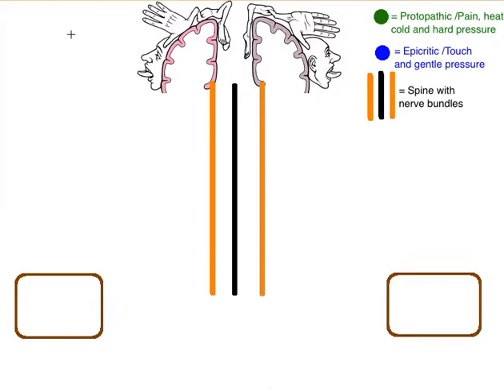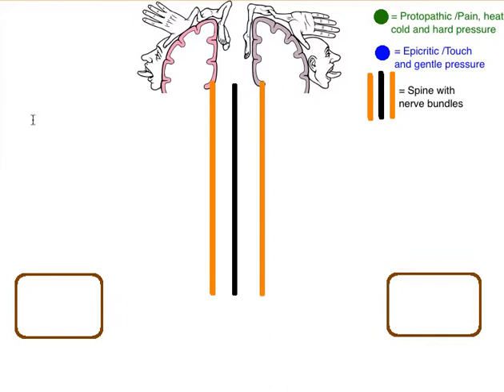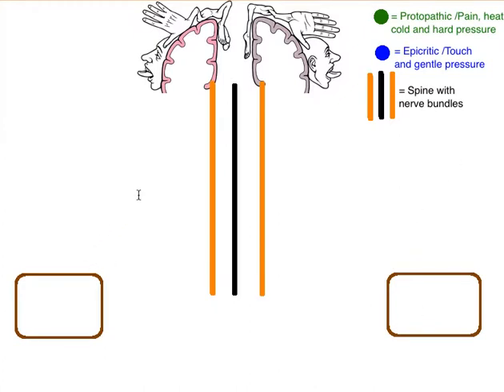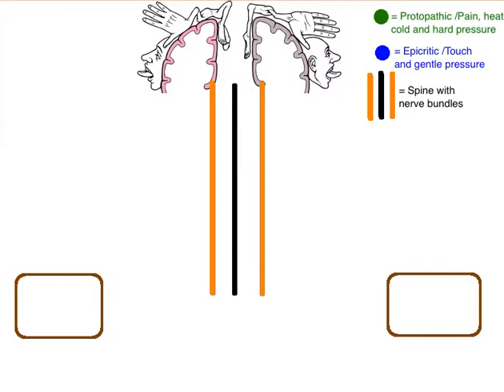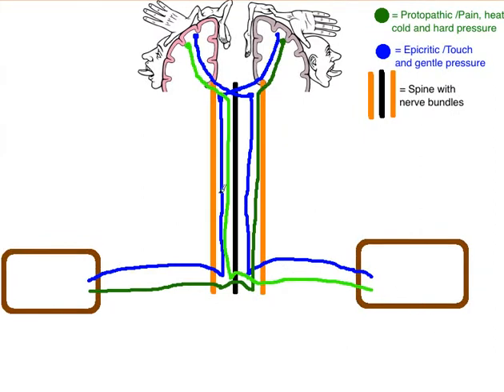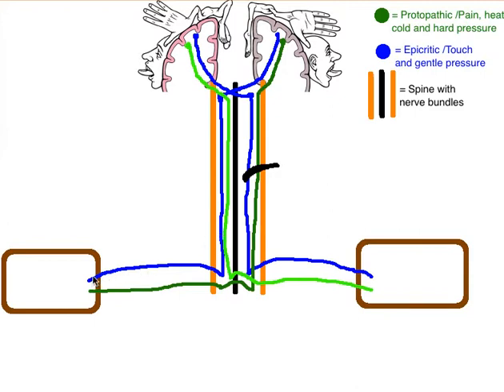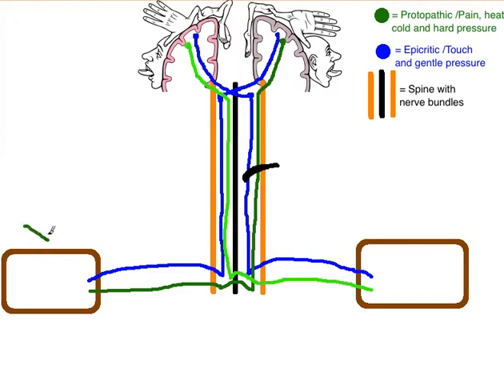Keep it simple - Neurological phenomenon (Learning by drawing)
Hello,
In this video there's some words I use, which I don't explain
· (Medulla) Oblongata - a part of the brain stem (lower part)
· Spine - The spine (column on your bad) contains a bundle of nerves which send information to the brain

This video should improve your knowledge about the human body and how it works. To do so, I've chosen to draw the system and by that make it easier for you to understand it.